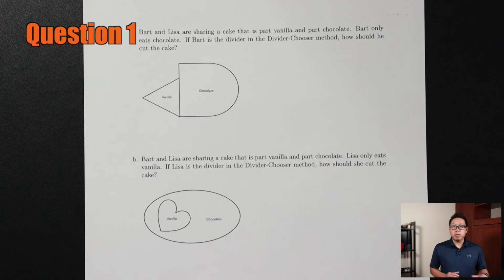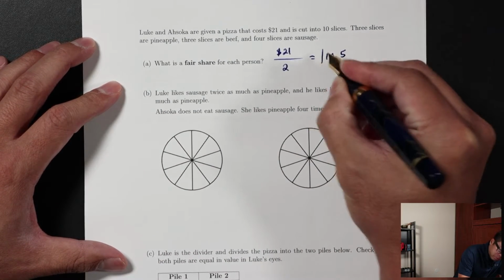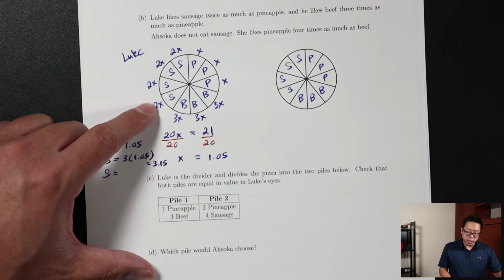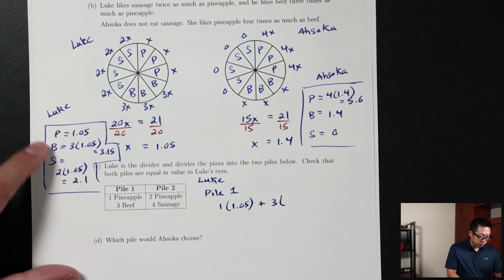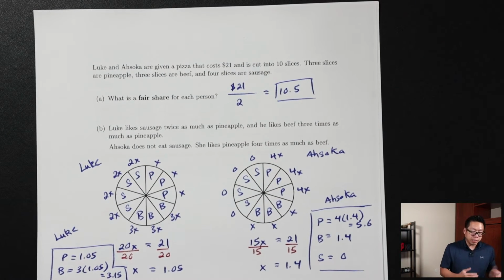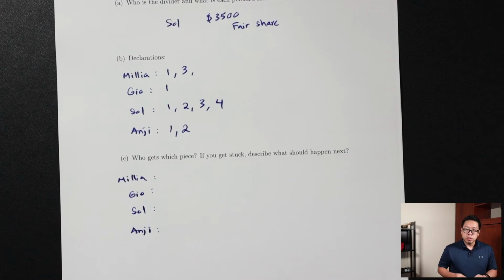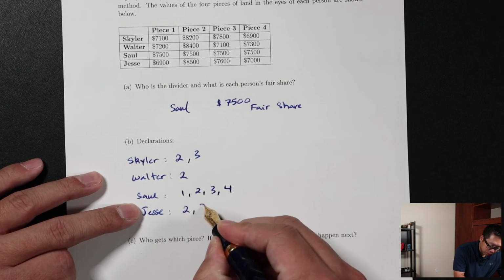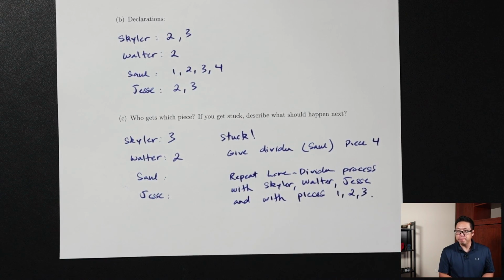SKILLS Solutions 10 - Divider Chooser and Lone Divider